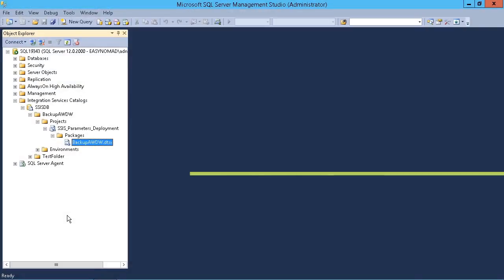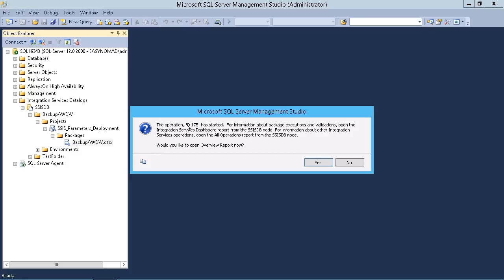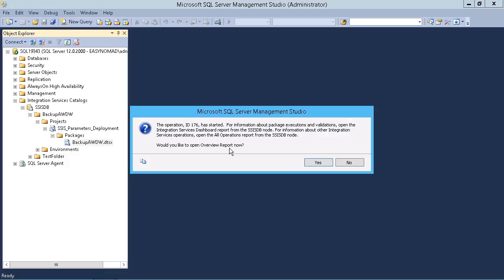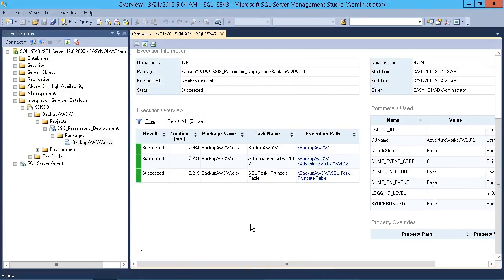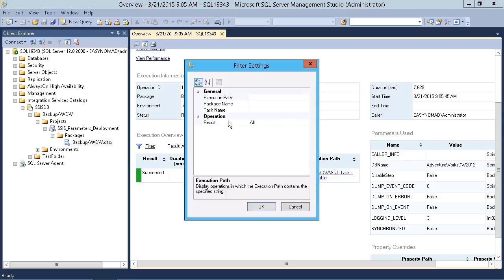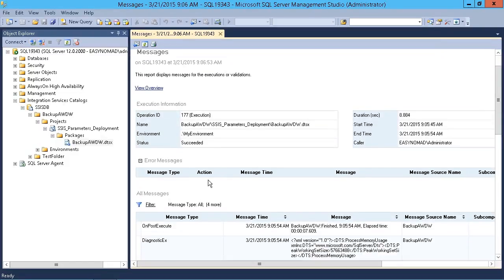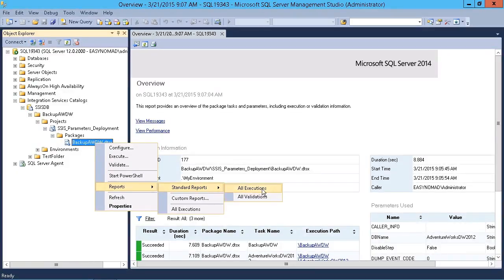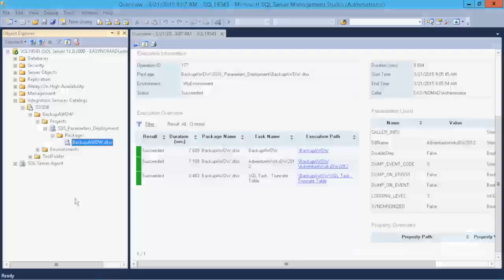Microsoft SQL Server 2014 - Designing BI Solutions: Viewing Package Execution Reports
This video is a sample from Skillsoft's video course catalog. After watching it, you will be able to view package execution reports provided by the SSIS catalog.

Aaron Sampson is a seasoned and experienced IT professional having started in the industry in 1995. With a primary focus on certified technical training he can be found most of the time in a classroom environment training primarily in network infrastructure and services. Aaron has also been involved with extensive practical implementations in a variety of technical and operational capacities including research and development, business strategies, project management and process analysis for clients requiring a wide variety of technology based solutions. Most of Aaron's experience has been in environments using Windows/Active Directory systems, SQL databases and Exchange messaging environments, but with multiple certifications as a Microsoft Certified Professional, upgrades, new versions and new technologies are continually pursued and new challenges always undertaken.